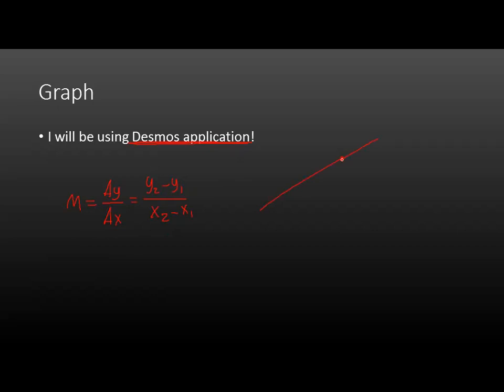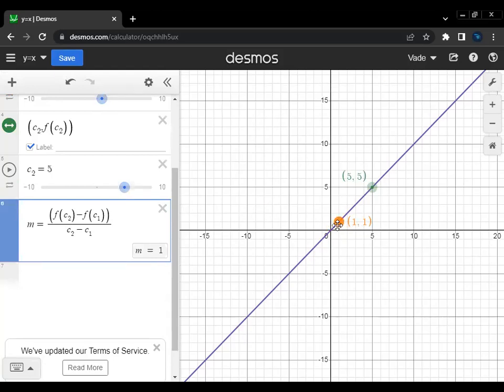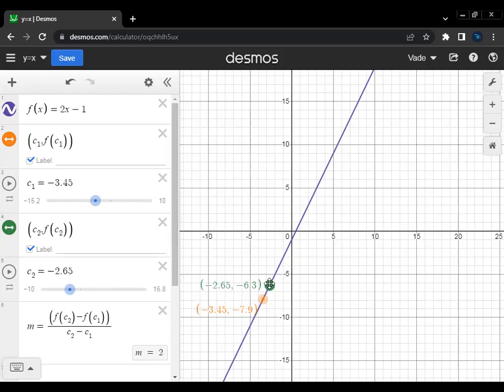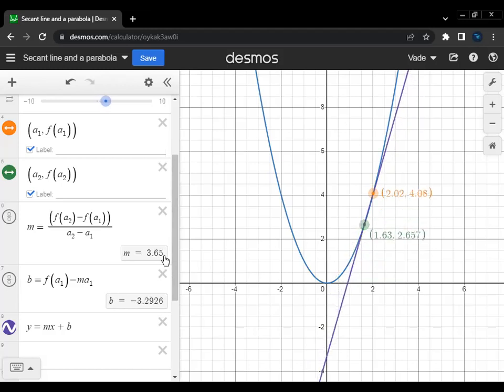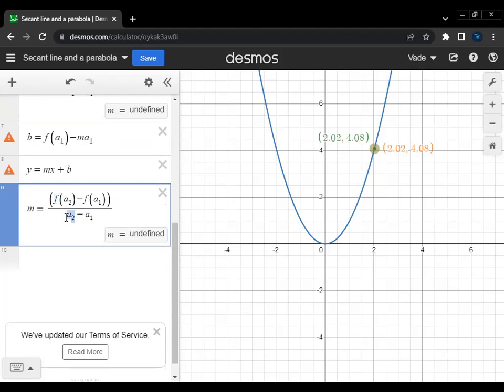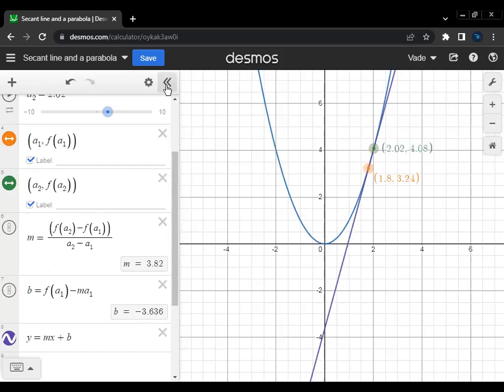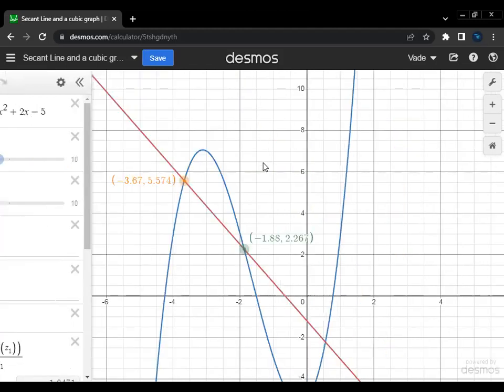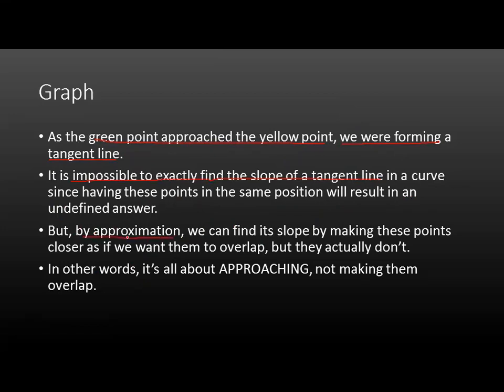Calculus: Limits - Introduction 1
Hi guys! Welcome to the first part of our discussion for limits. Here, you will see a graph that is about finding the slope of a line.